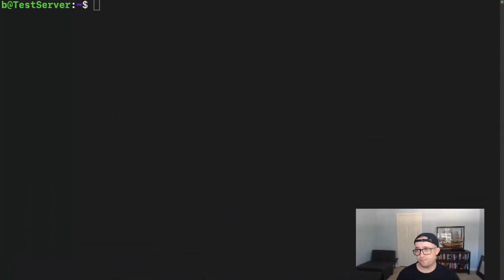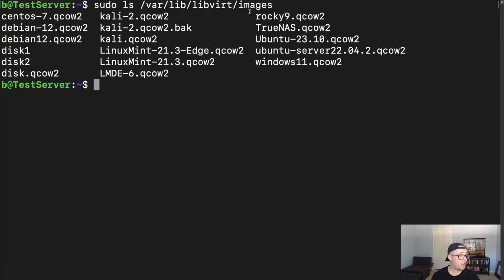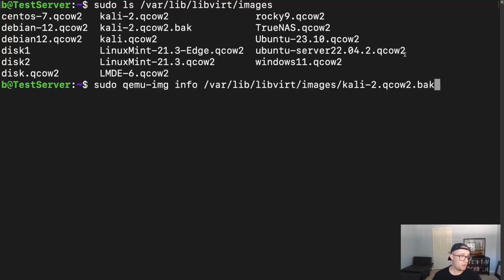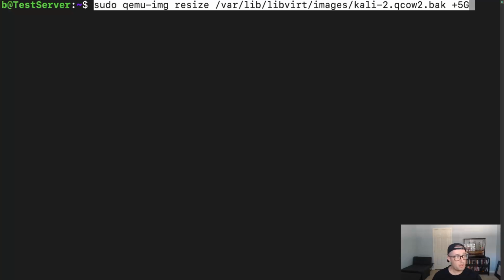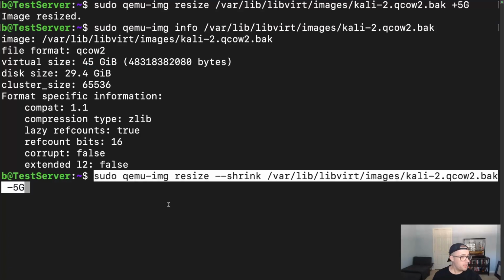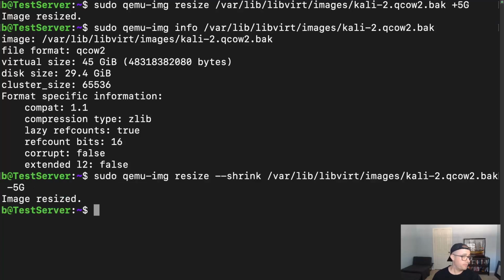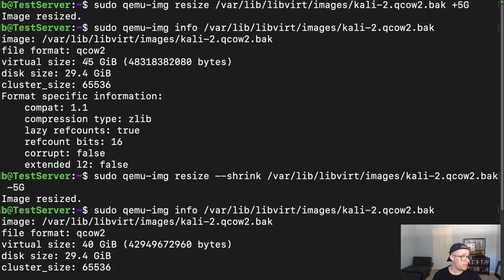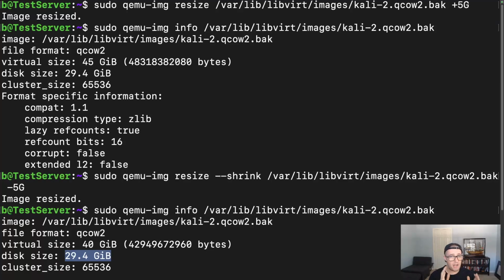Resizing Virtual Machine Storage | Linux Virtualization | Storage Management